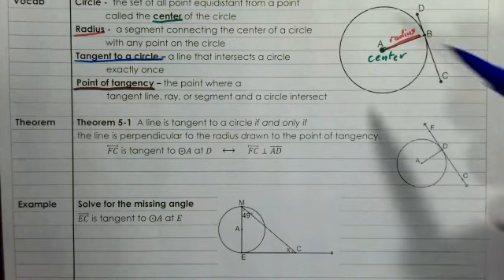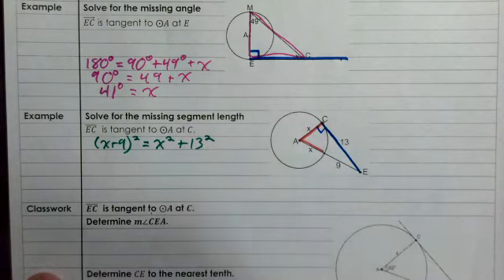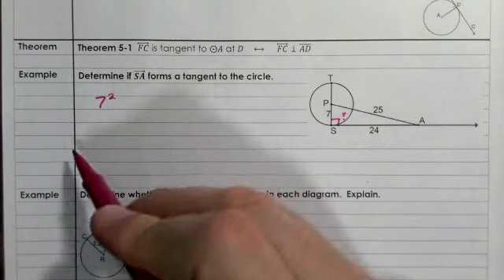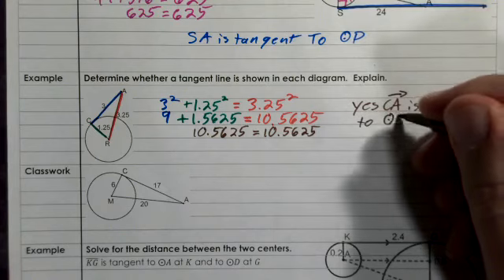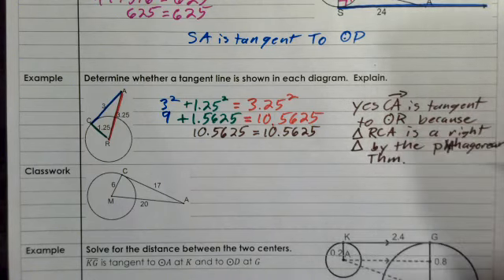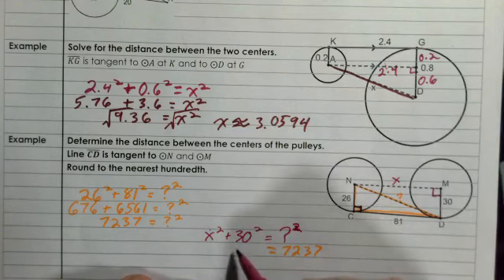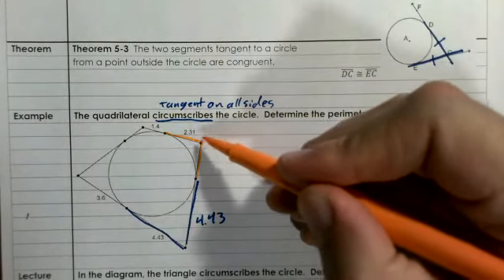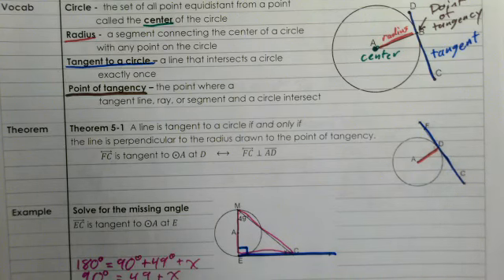Sec 5.1 Tangent lines to Circles